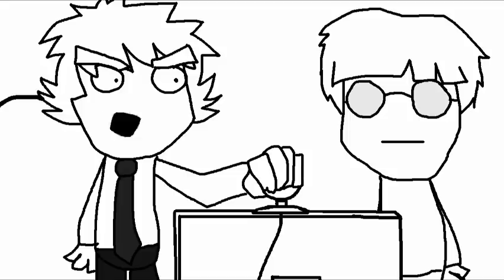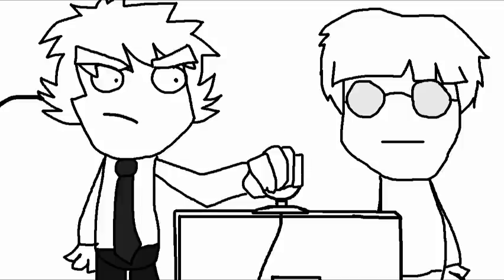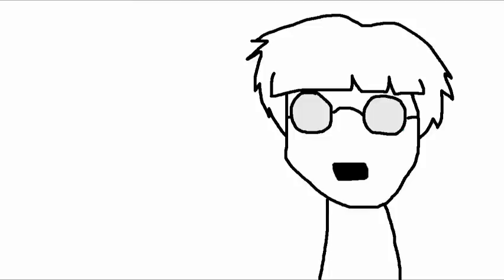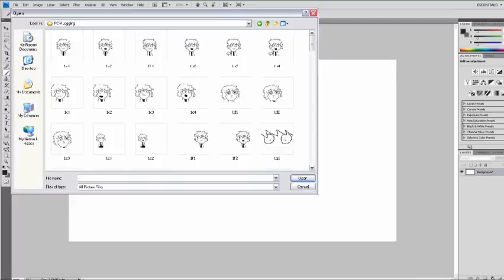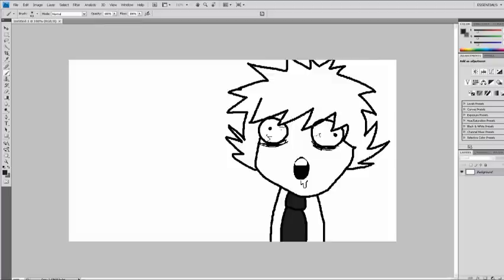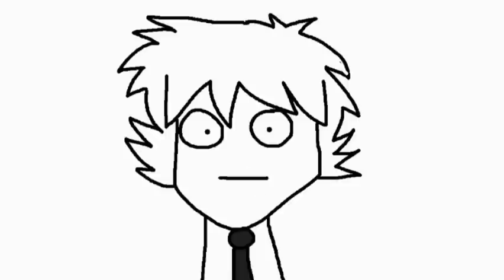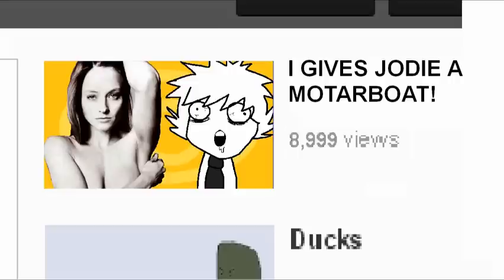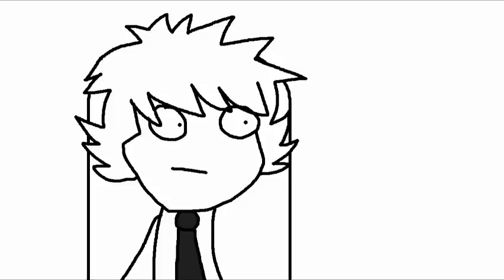deceptive thumbnail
vlogging